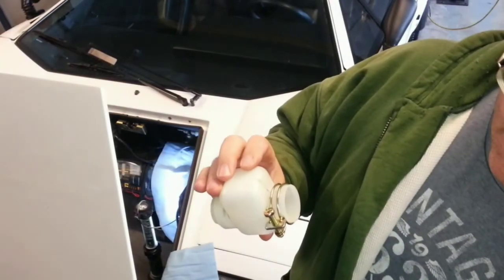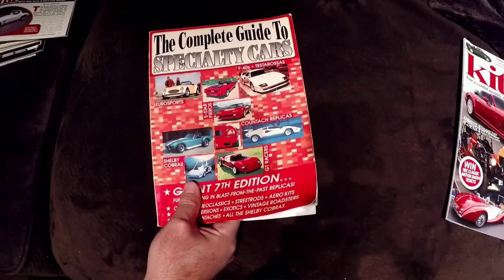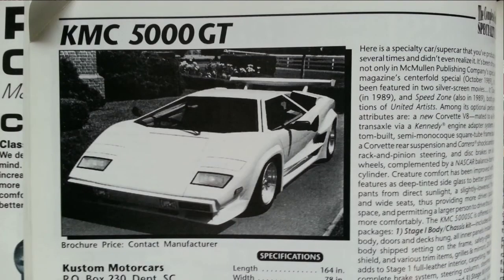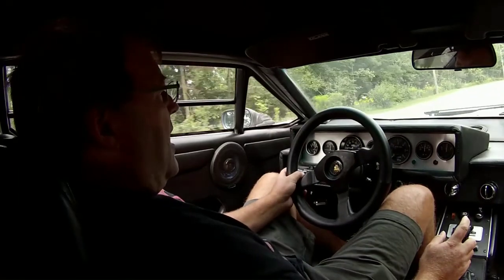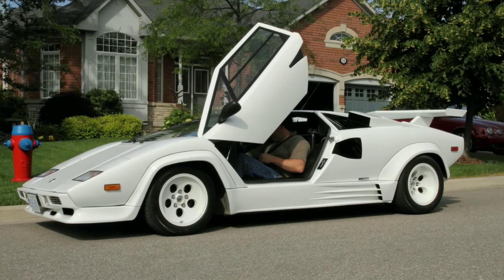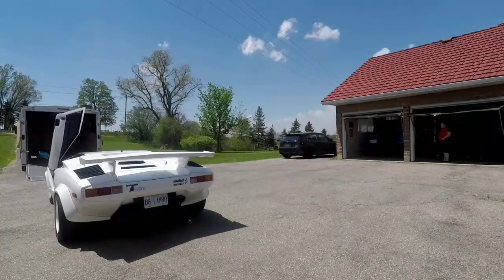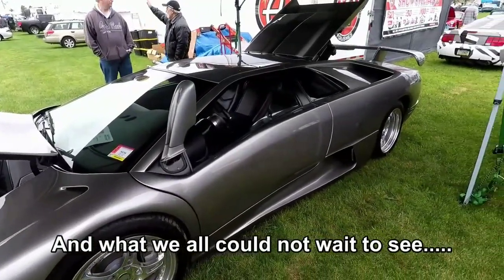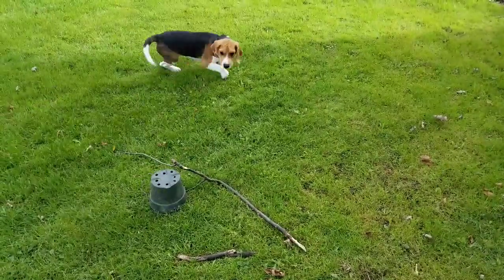Great Year on the Channel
Thanks to the viewers for a great year on the channel, topped off with at trip to Carlisle.  Thanks to you we are approaching 1000 subscribers and 400,000 views.  The monetisation funds all going to equipment improving the channel. A quick look back on the year.

Get the latest on what's happening with the car at the blog

Shot with Samsung Note 8, Gopro Hero 3 or 5 and Rode Video Mirco external mic on Smooth Q Gimbal.  Edited on Corel StudioPro 10 or PowerDirector for Android.